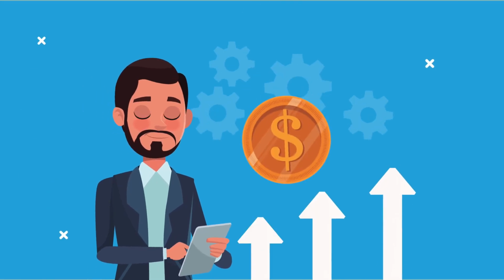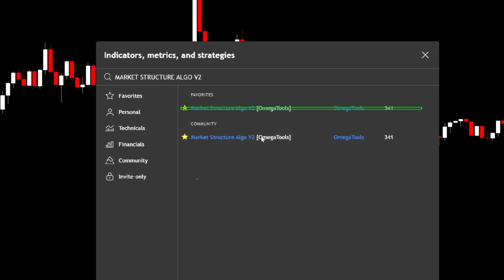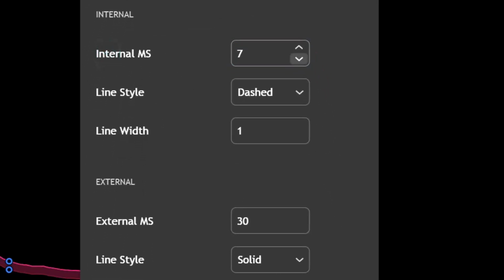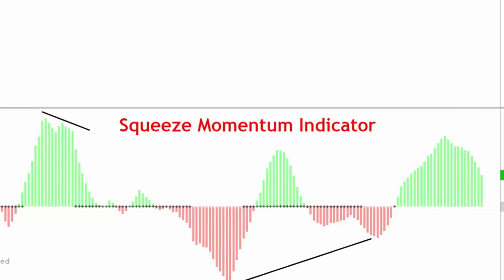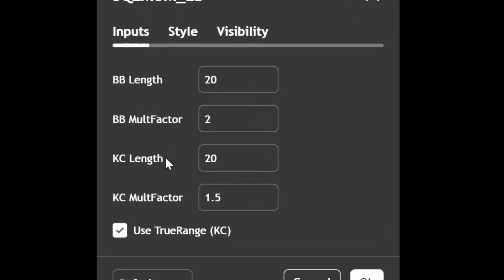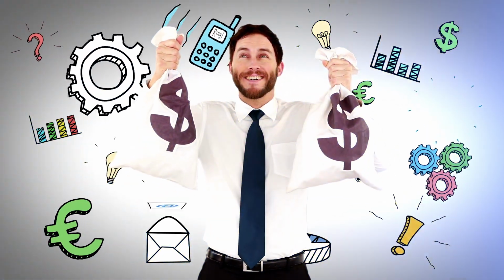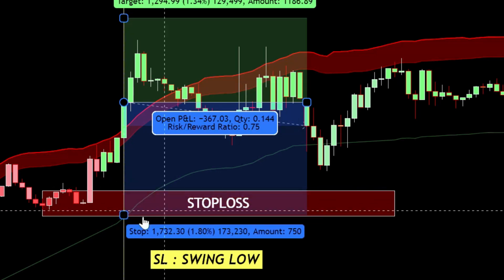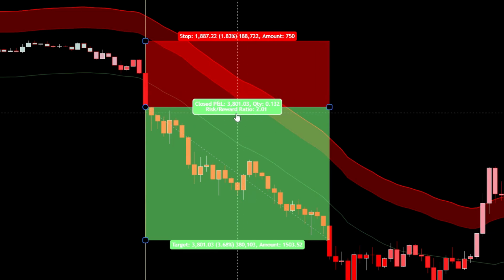Profits Fast – Trading Won’t Be the Same!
Ready to revolutionize your trading game? 🚀 Dive into this TradeGenius exclusive where we unveil a jaw-dropping scalping trading strategy designed to maximize profits faster than you ever thought possible! Whether you’re a newbie or a seasoned trader, our secret weapon—the buy and sell indicator—will transform how you approach the markets. Say goodbye to guesswork and hello to precision! 🎯

In Profits Fast – Trading Won’t Be the Same!, we’re pulling back the curtain on a proven method that’s all about speed, accuracy, and stacking those gains. Imagine catching every dip and peak with a scalping trading strategy so sharp it feels like insider knowledge (don’t worry, it’s 100% legit!). With TradeGenius, you’ll master the art of timing trades using our buy and sell indicator, a tool so powerful it’ll leave you wondering why you didn’t start sooner. 💰

Here’s the deal: scalping isn’t just for the pros—it’s for anyone hungry to maximize profits in record time. We’re breaking down every step, from spotting the perfect entry to cashing out at the peak. No fluff, just results. Watch Profits Fast – Trading Won’t Be the Same! and discover how TradeGenius turns chaotic markets into your personal ATM. 🏦

🔑 What You’ll Learn:

The ultimate scalping trading strategy for rapid wins
How to maximize profits with pinpoint accuracy
Secrets of the TradeGenius buy and sell indicator